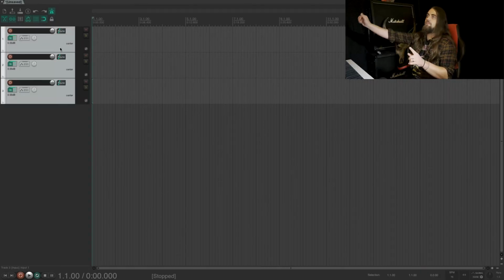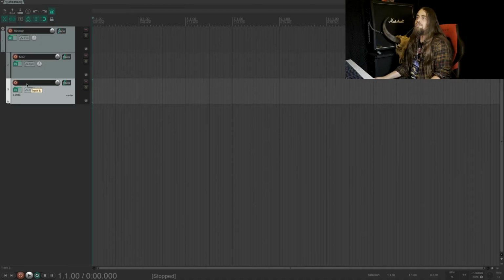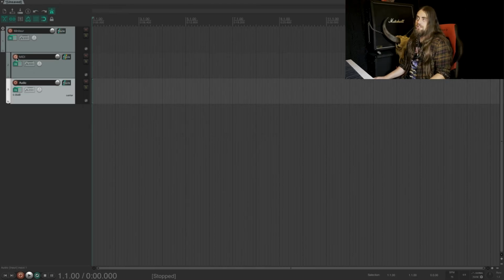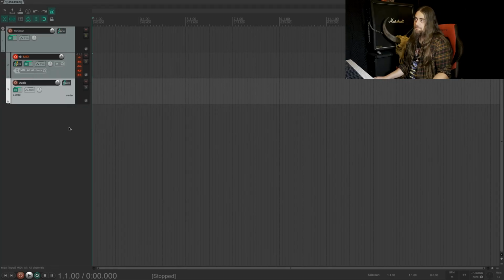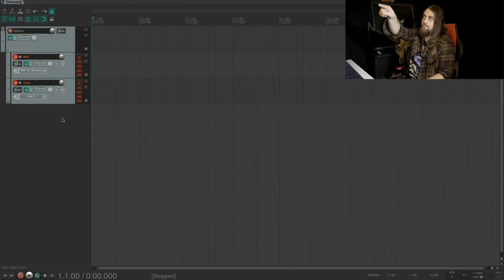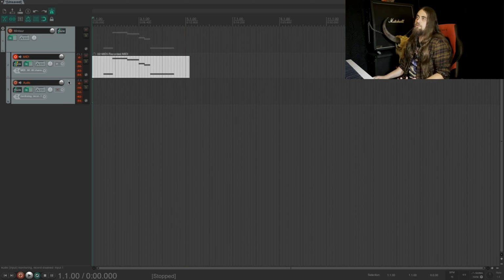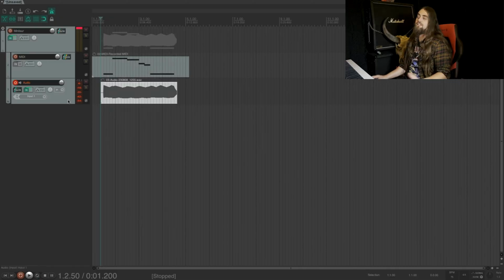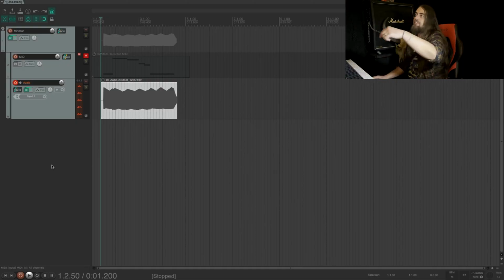Reaper Tutorial - How to Set Up Hardware Synths (MIDI/Audio)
In this video, I cover how to quickly set up hardware synths in reaper. This is the video I wish I had when I was first getting into setting up my hardware synths in Reaper. There's not many tutorials online about doing this in
Reaper specifically so I hope this can help some of you!

This is the gear I use on a daily basis and swear by!